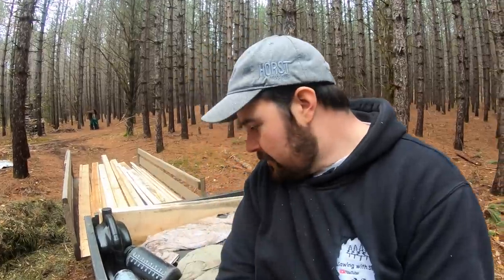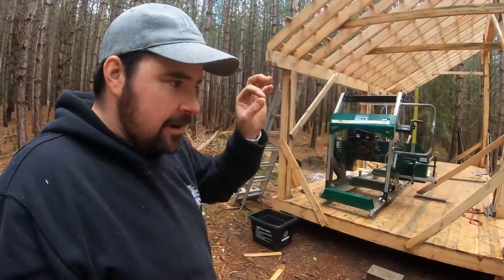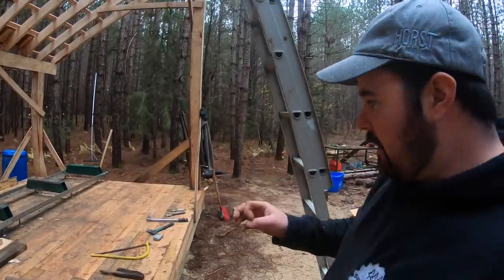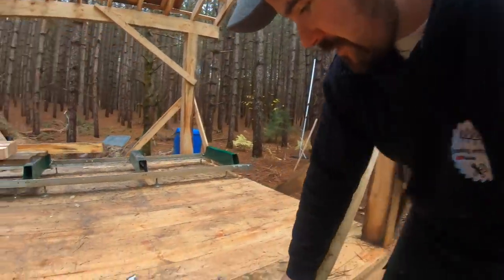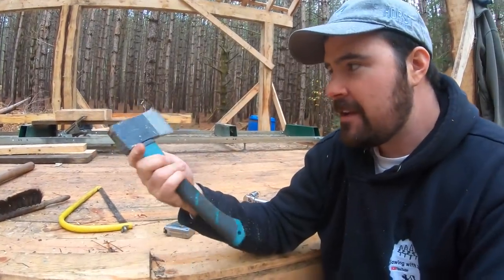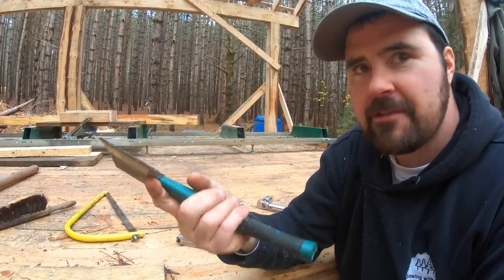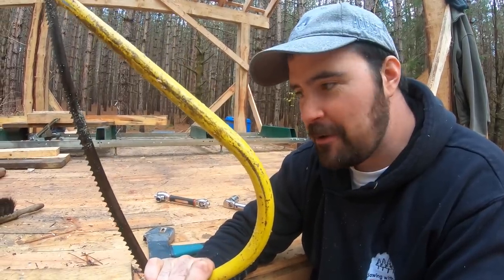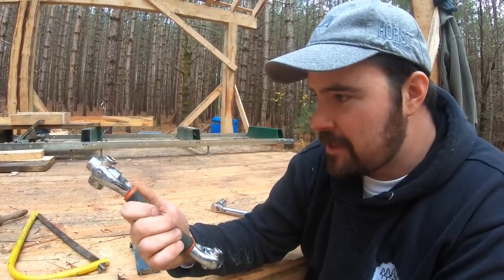Handy Tools for Making Lumber with a Sawmill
Check out my list of handy tools for making lumber with a sawmill today on the channel. I'll be talking about the tools that I've selected and choose to leave out in the bush at my Woodland Mills portable sawmill after years of sawing lumber. These tools make up a short list compared to the actual number of tools that I own and keep in my shop, but in my opinion, these are the only tools you actually need to cut on a daily basis. If you're brand-new to cutting wood or you're thinking about purchasing a portable sawmill, these tools are something to consider if you're diving into the world of dust-making. Although you can have many many more tools at your sawmill, I've found that most of the "nice-to-have" tools aren't actually needed. I'm a simple sawyer and with that I like to have simple tools. These are the ones I use and they've been in action regularly for several years out here in the bush at my Woodland Mills HM130. The odd time I have to grab other tools from my shop but that isn't nearly enough times to cause me to want to leave them out in the woods at my sawmill shack. In a perfect world I'd have two of every tool and be able to have the exact sizes of wrench I need on hand at my sawmill but that just isn't the case and thus the reason why I use the crescent wrench and "vice-grips" routinely. Regardless of whether this list of mine matches your list of tools, the main thing is we're all out sawing (or at least we're thinking about being out sawing). Happy dust-making!